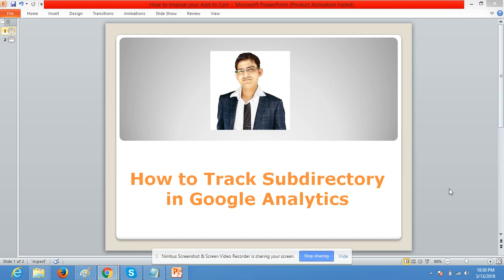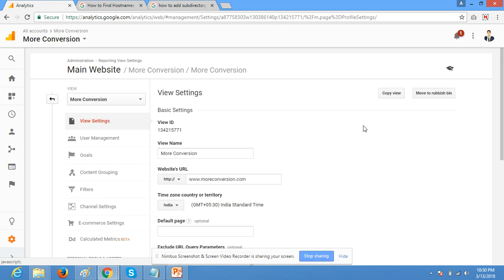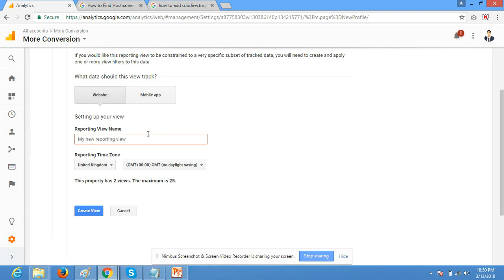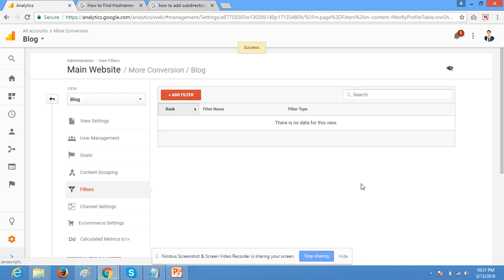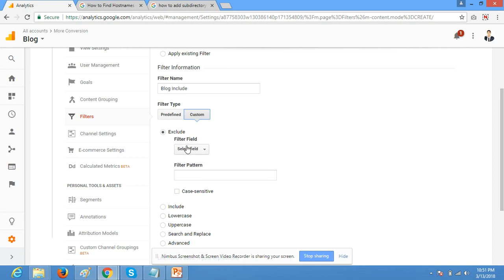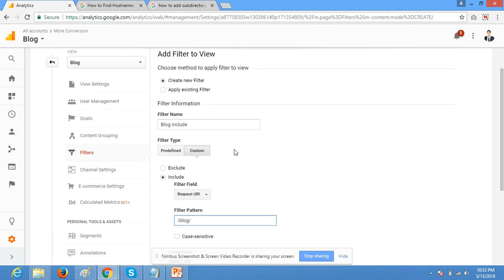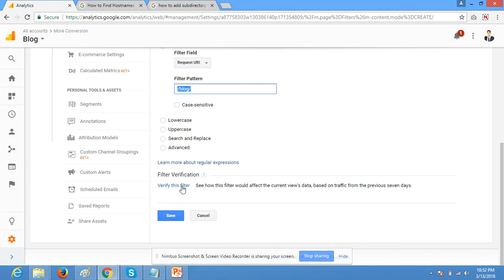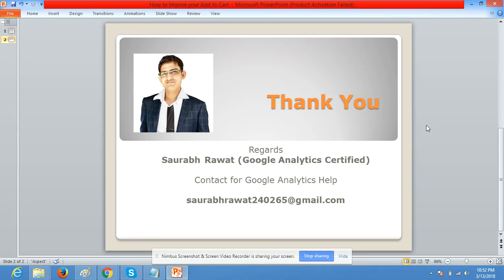How to Track Subdirectory in Google Analytics (Using Filter)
How to create subdirectory filter in google analytics. How to add and track subdirectory/sub-folder or section in Google Analytics. You can analyze and get report for sub-directory separately.